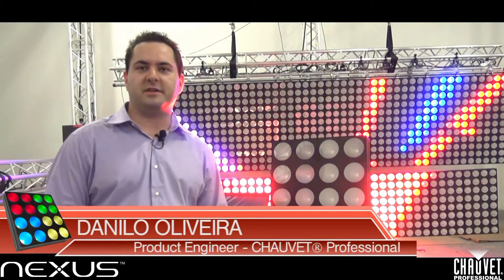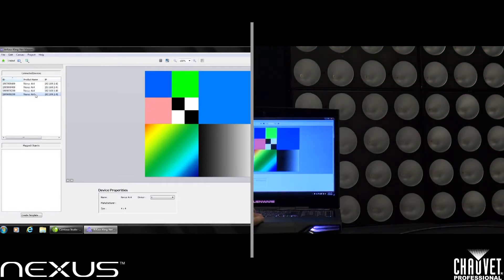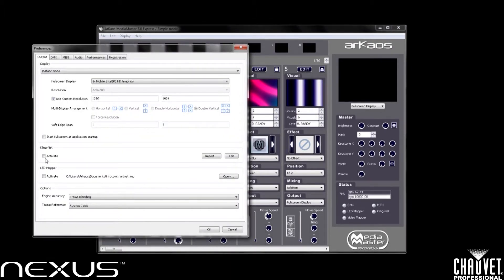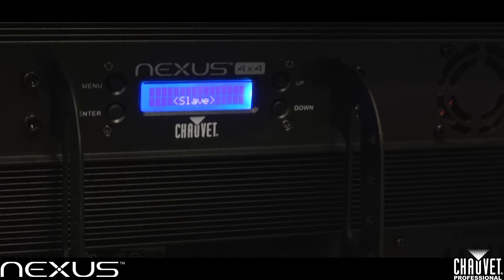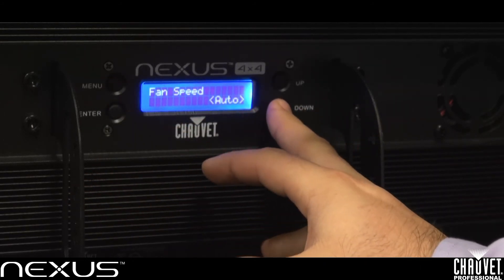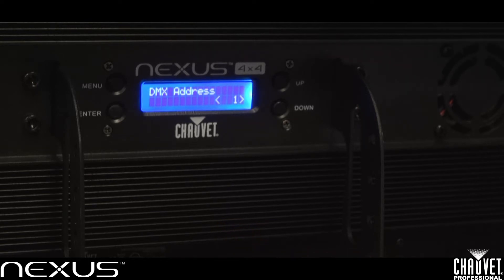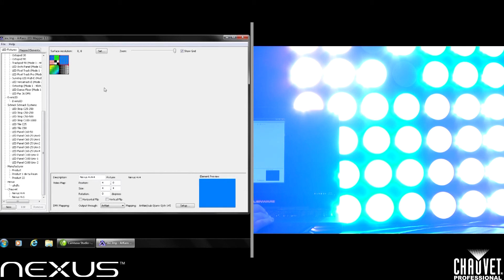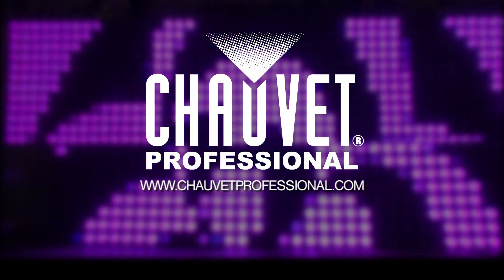Nexus 4x4 Tech Tutorial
Nexus 4x4 is designed to impress with its pixel-mapping capabilities and to shine when mounted in large arrays, standing out on any stage. Learn how to make the best of this unique wash light when controlling it via Art-Net, Kling-Net and DMX protocols.